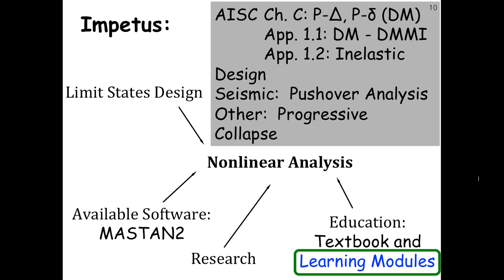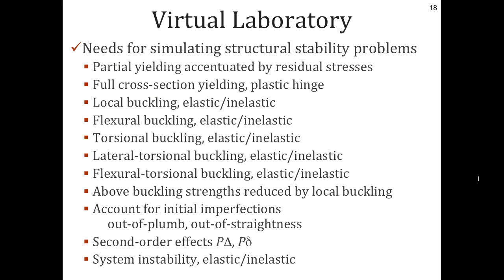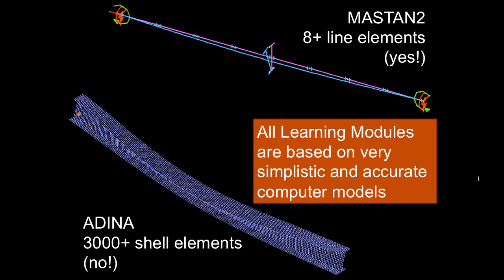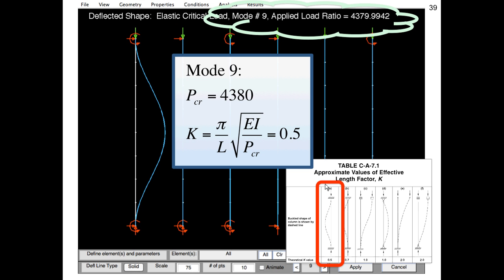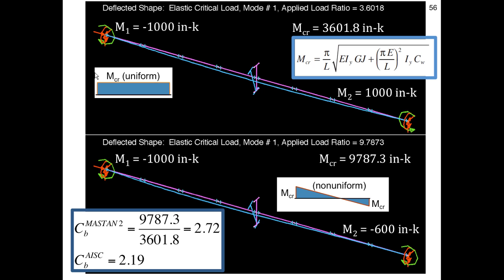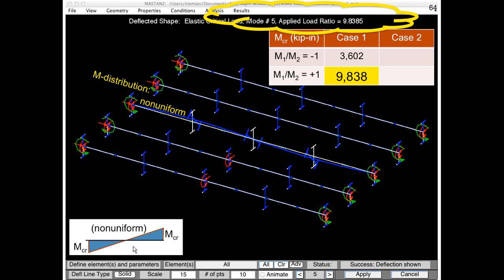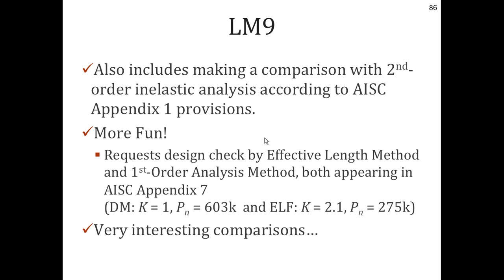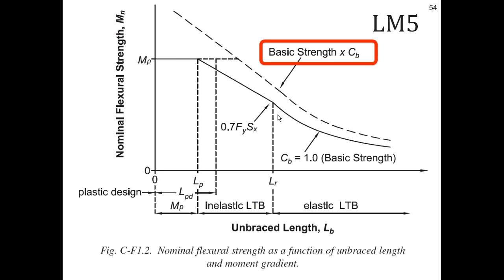Modules for Learning Structural Stability